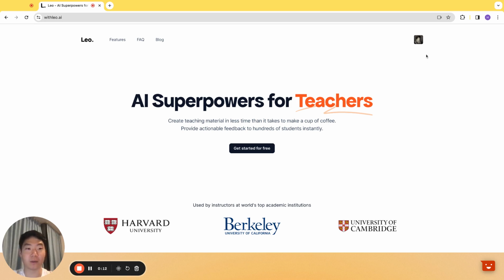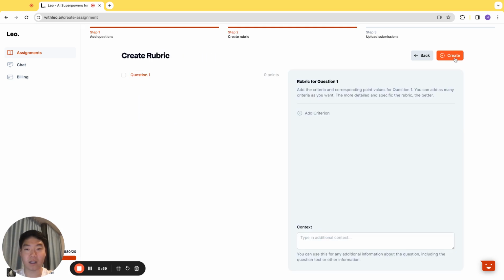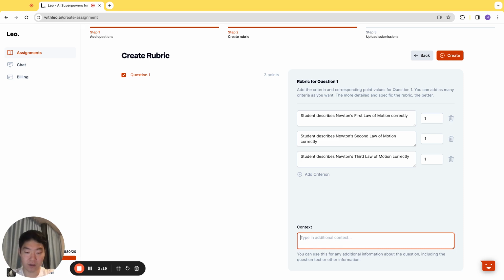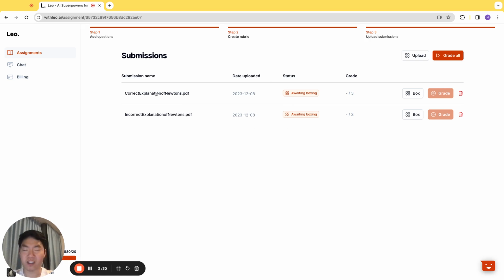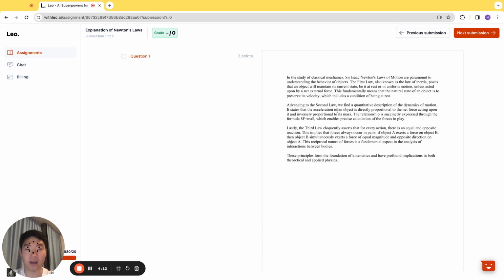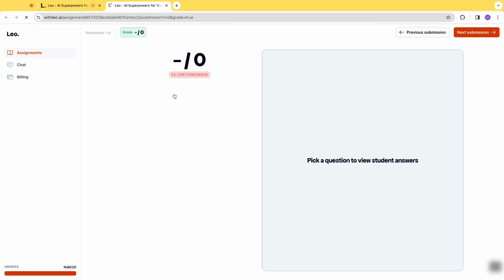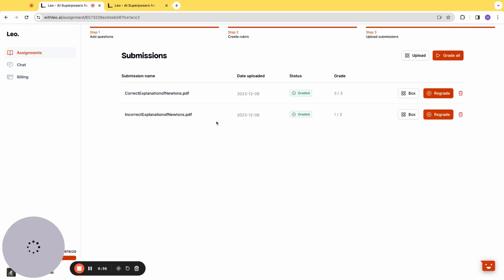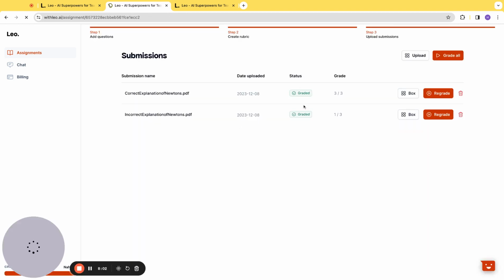How to Grade Assignments Instantly with AI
We show you how you can use AI to grade hundreds of student assignments instantly.

to learn more!